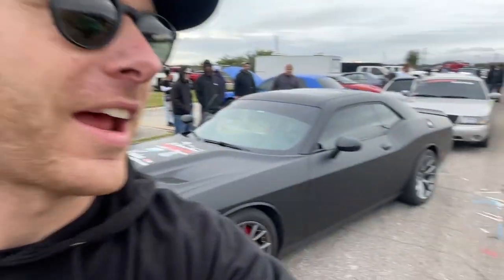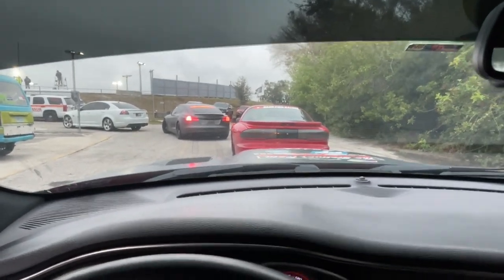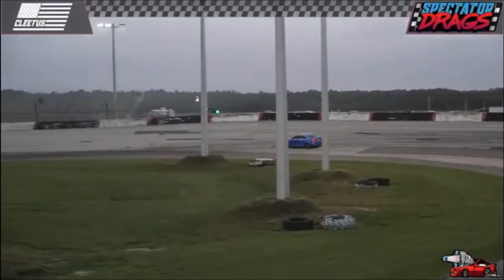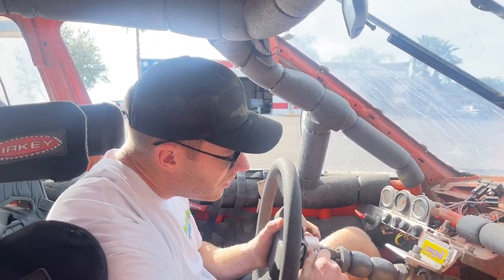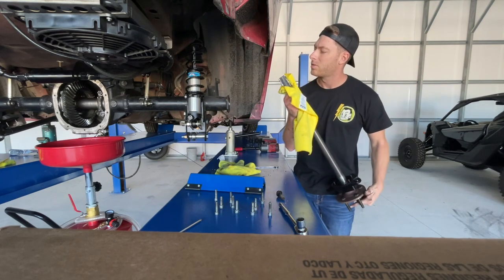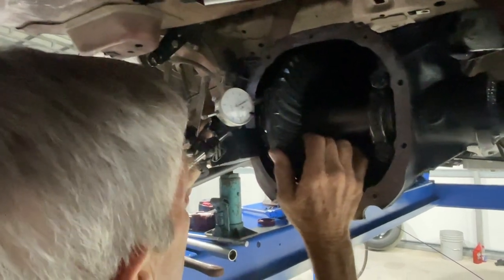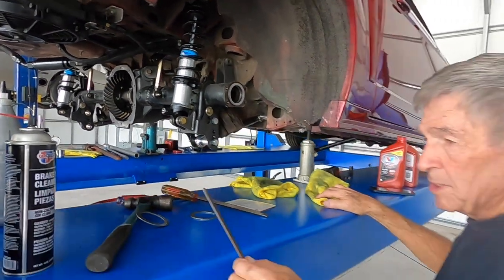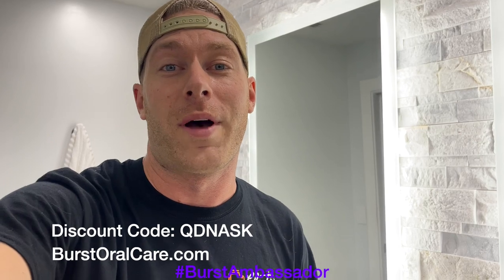Beater Hellcat RACE at the Freedom Factory & Mr Sam Teaches Me How to Rebuild Rear Diff on Dr Pepper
First race of the year! Back at the amazing Freedom Factory for Spectator Drags, Truck Pulls, & Dirty 30 with BBC Top Gear. Then we work on Dr. Pepper finalizing the big upgrades. All thats left to do is some wiring the gear vendor, alignment, and wheels & tires on.

Chapters
00:00 Intro
00:20 Swapped Hellcat
01:48 Hellcat Race
03:46 Firebird Race
05:13 Audi S3 Race
08:29 Compact Series Car
11:32 Rear Diff Work
14:44 Rear Diff Assembly
21:06 Outro